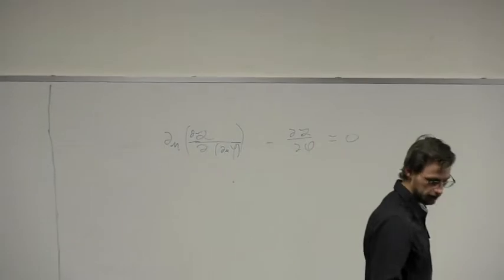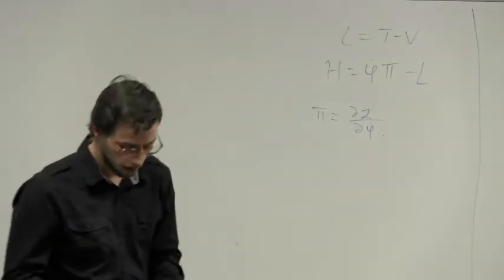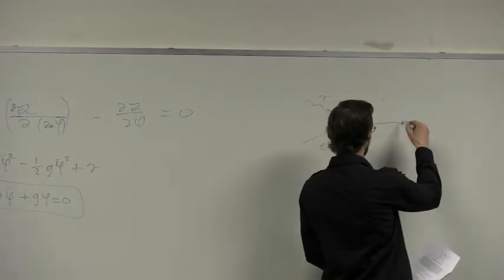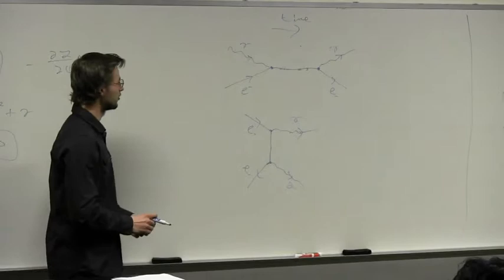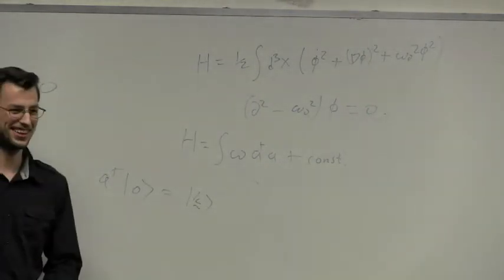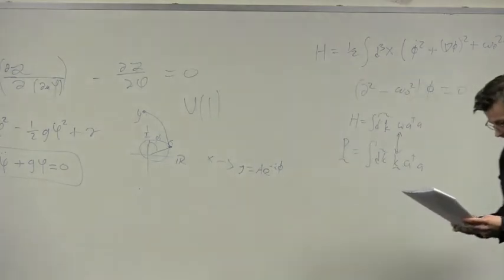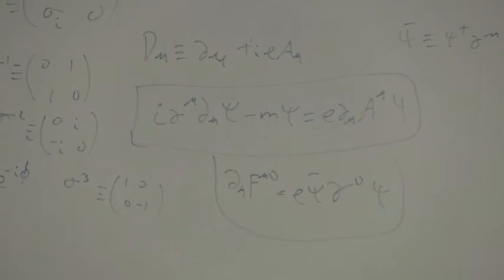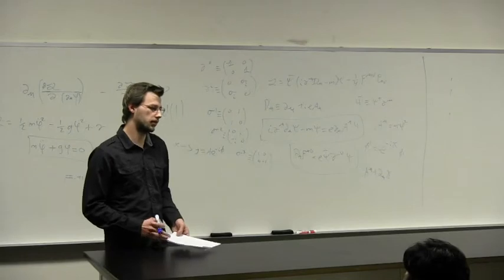Excellent Adventures | Theoretical Particle Physics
Nick Lucas is a senior at GT, graduating this spring semester, and specializes in particle physics and atmospheric sciences. Some of his past work includes research at WolframAlpha